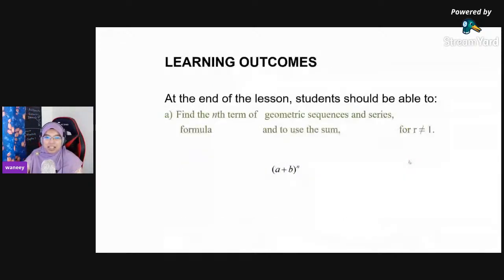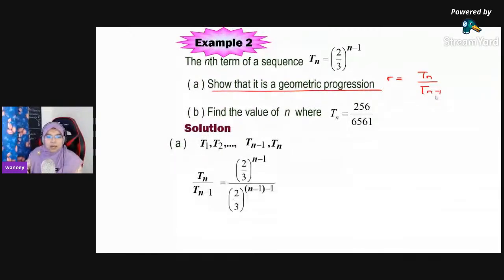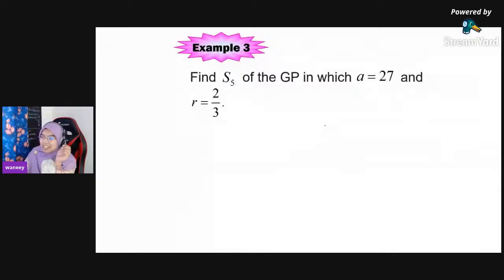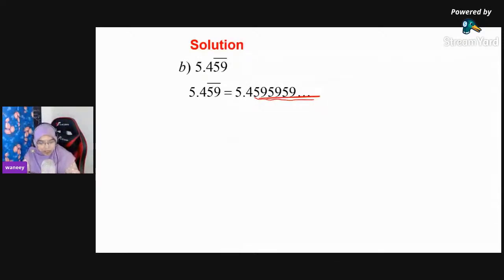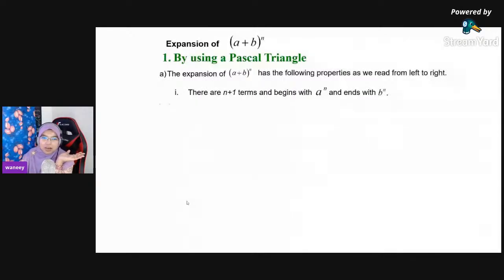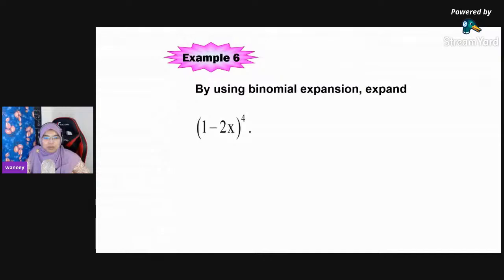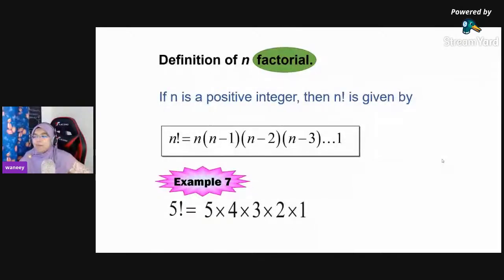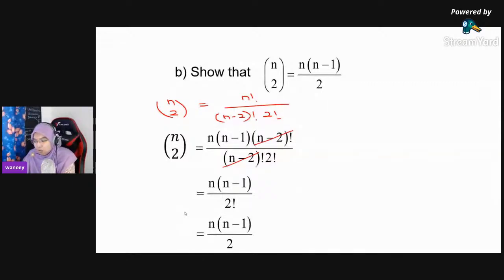Week 5, Hour 1 (F2)